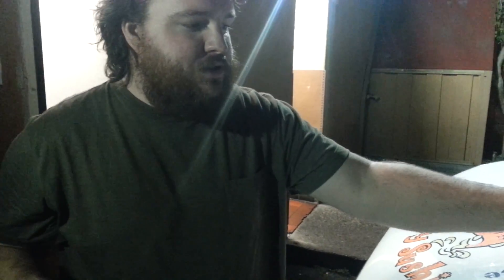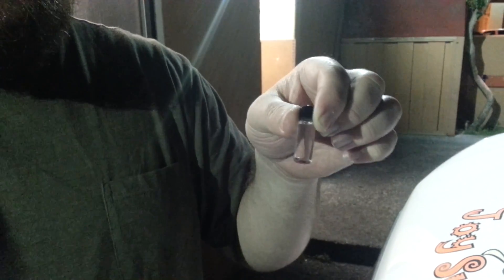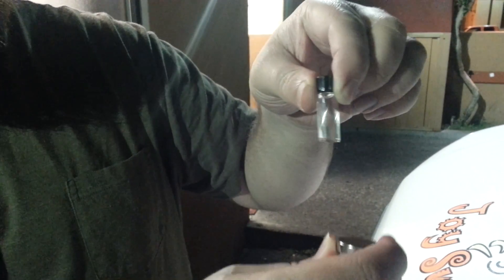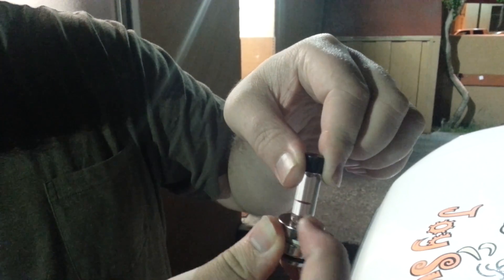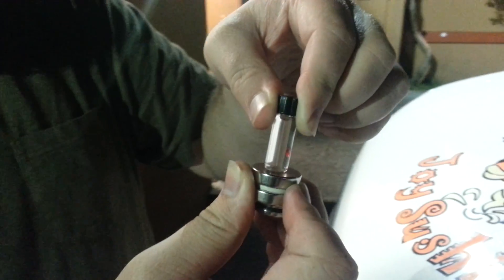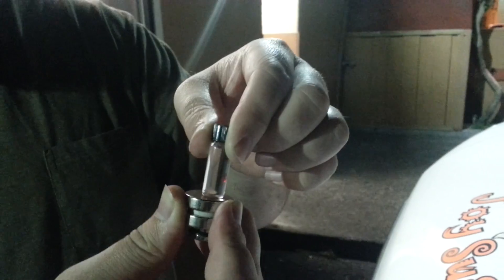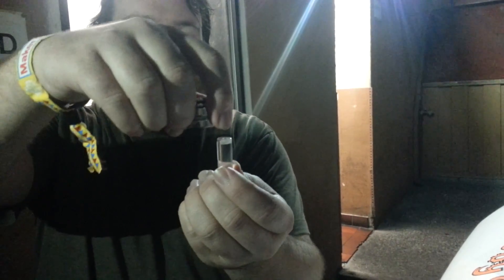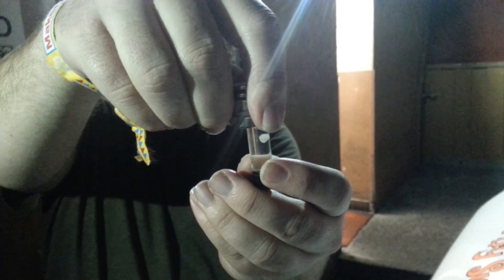Paramagnetic Fluid Suspension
[Grant McGregor] gives a demo of paramagnetic fluid levitation at Hackaday's Bay Area Maker Faire meetup. Read the post